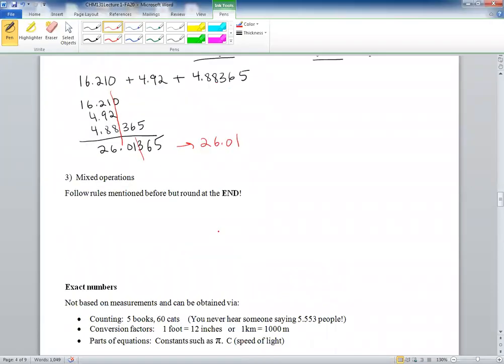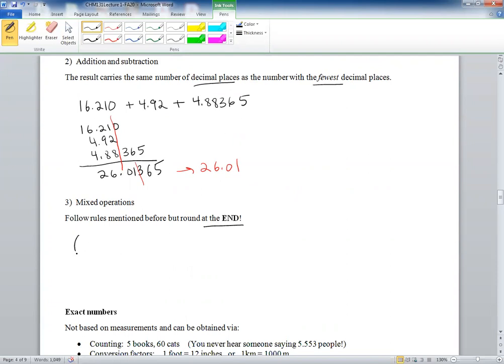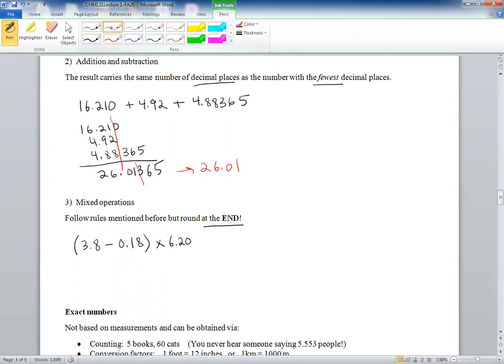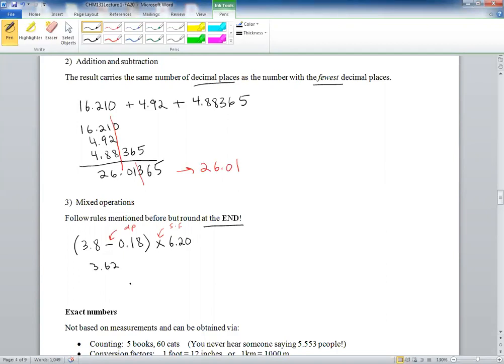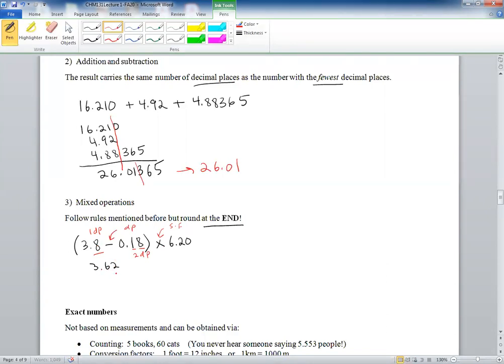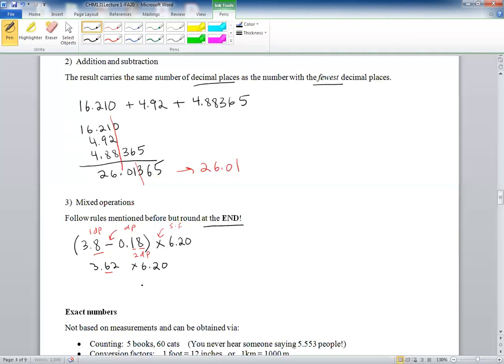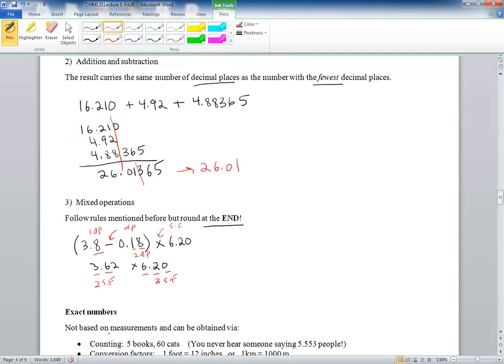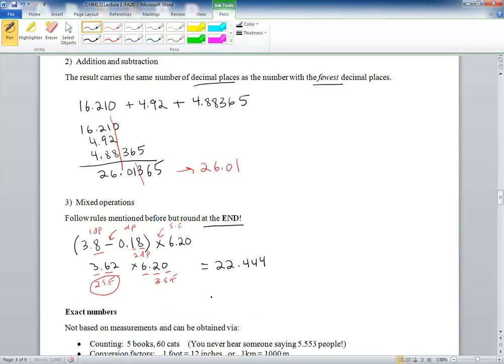Significant Figures Mixed Operations